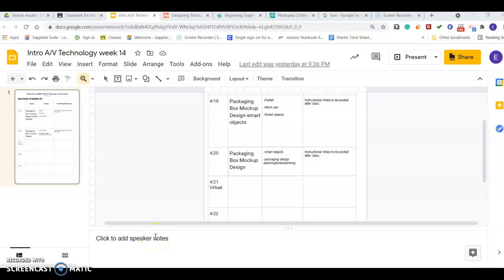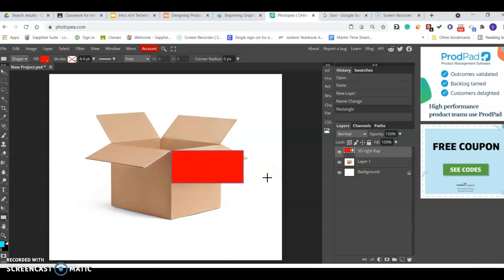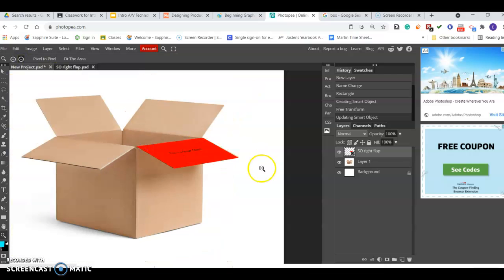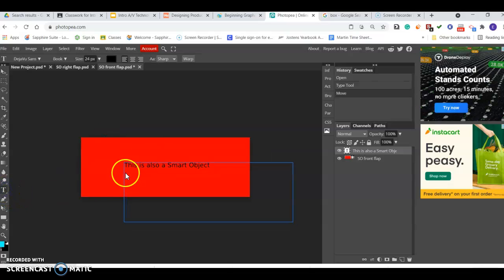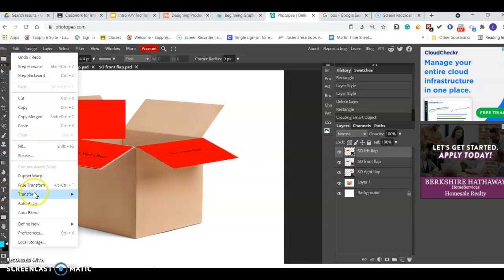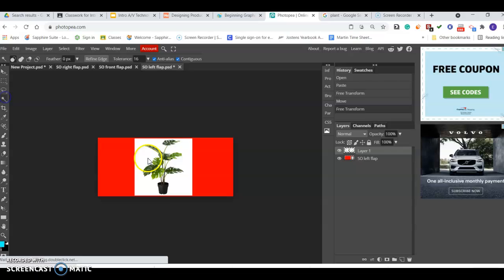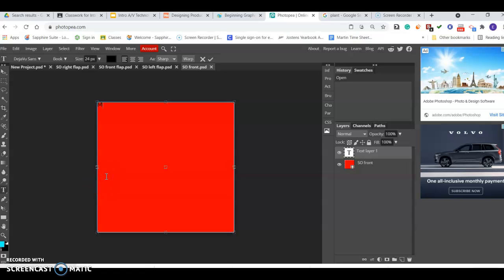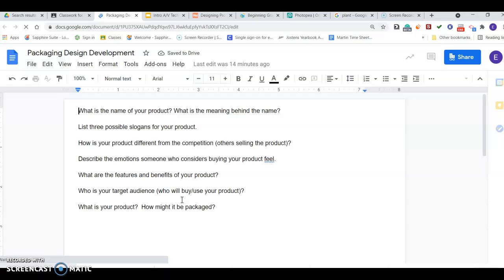making a mockup with smart objects 4/27